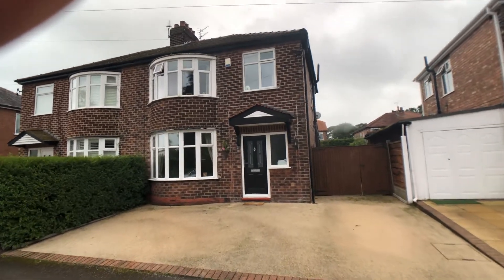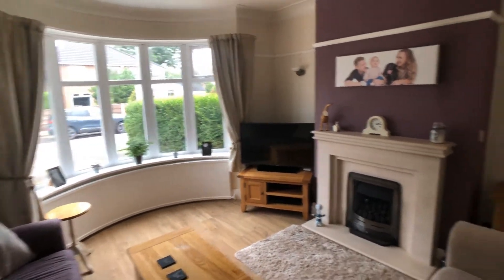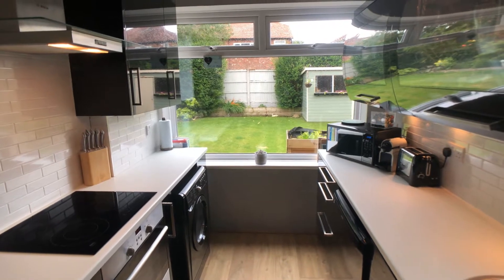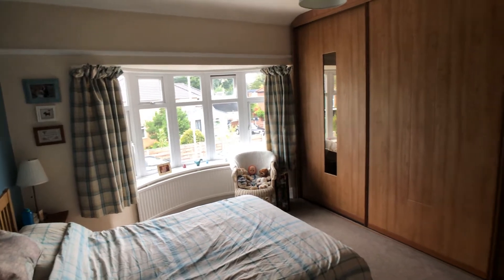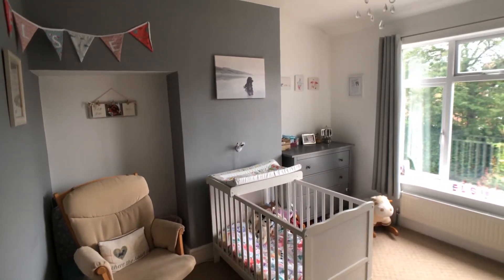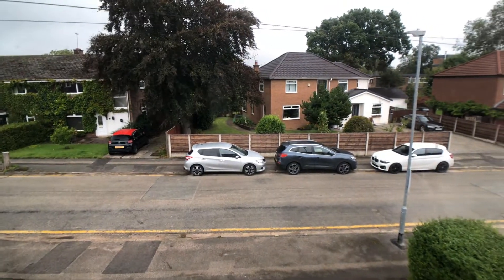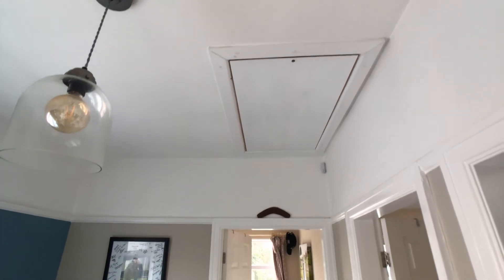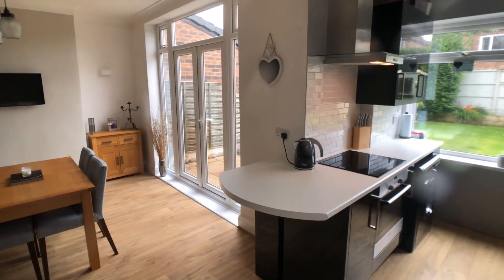Meriton Road, Handforth, SK9 3HA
An attractive and stylishly presented three bedroom bay fronted 1930's semi detached home situated in a popular location within a short walk of Meriton Road Park, Handforth Village, the train station and being in the catchment of Handforth Grange Primary School as well as having nearby access to the A555.